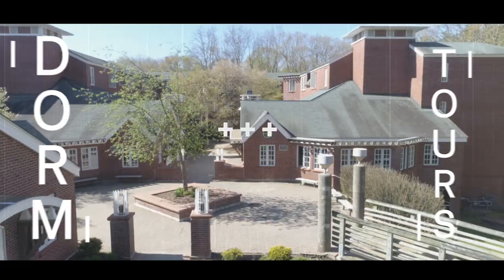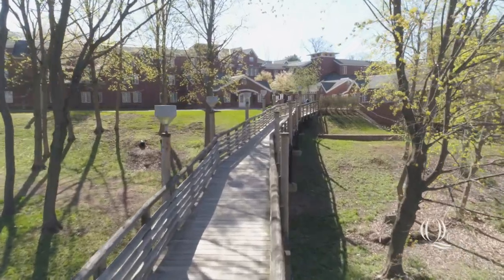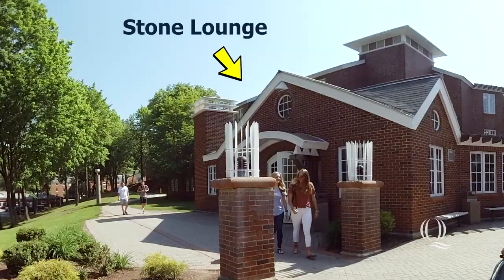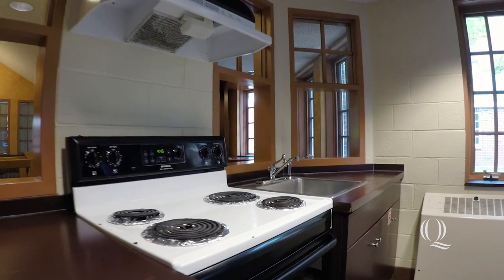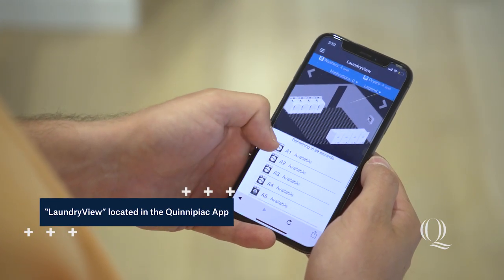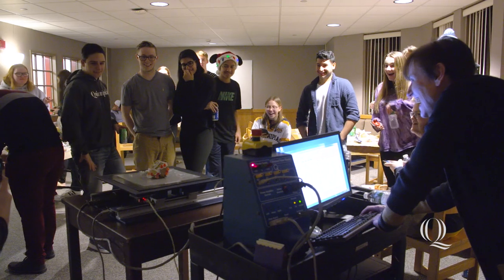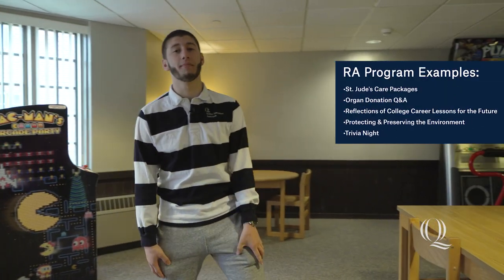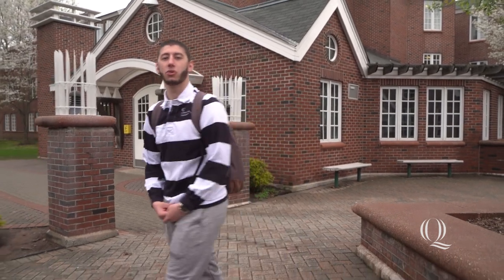Quinnipiac Dorm Tours: Commons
Despite it's name, the Commons is anything but common when it comes to the community that forms there each year. Join freshman Drake Marchese as he shows you around the Commons residence hall in this episode of QuinnipiacDormTours.